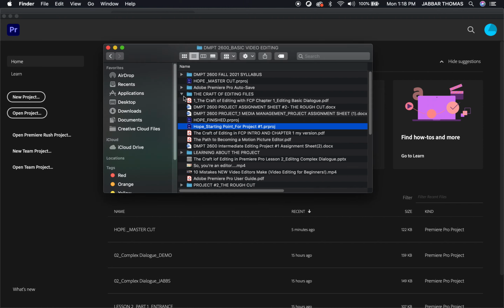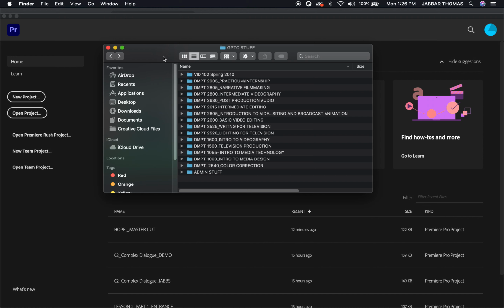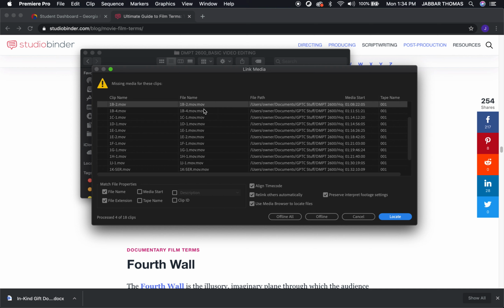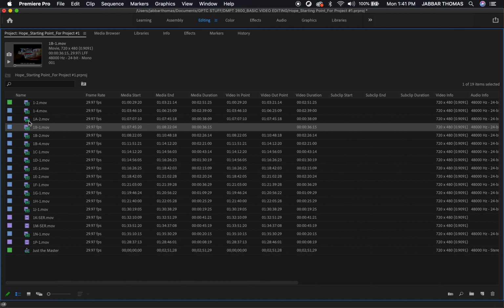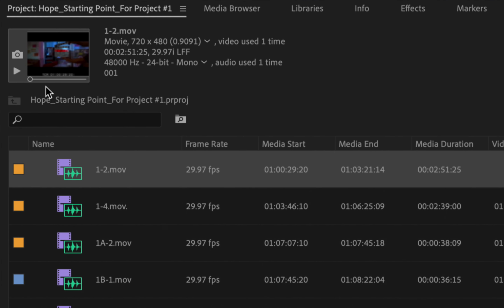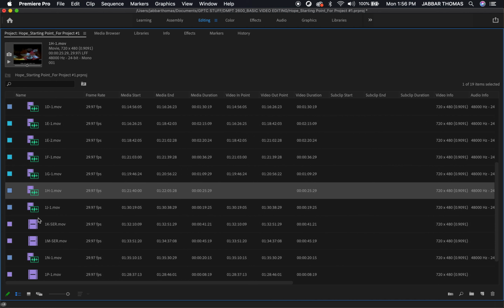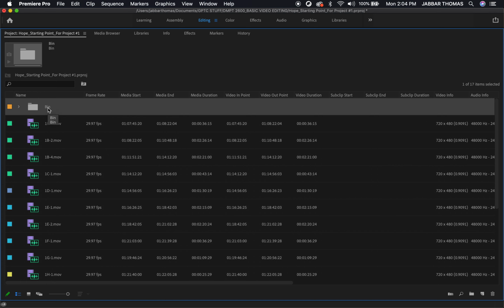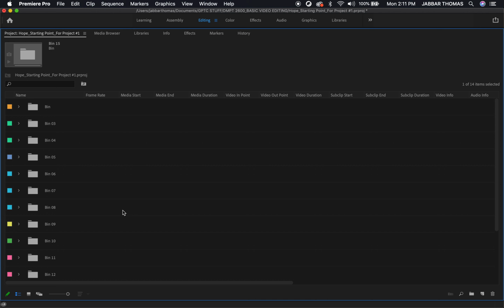EDITING BASIC DIALOGUE pt 1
This video is a Walk Through (Tutorial) for Project #1: Editing Basic Dialogue from the book The Craft of Editing with Final Cut Pro by Michael Wohl as adapted to Adobe Premiere Pro 2020.  In this video we cover basic editing theory and technique as well as Media Management.